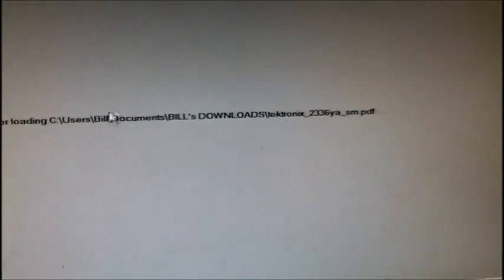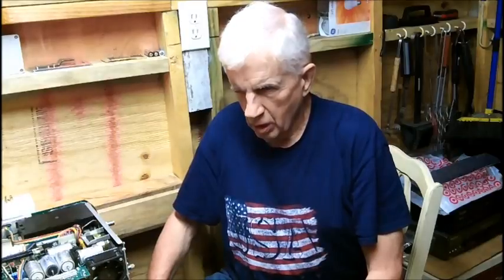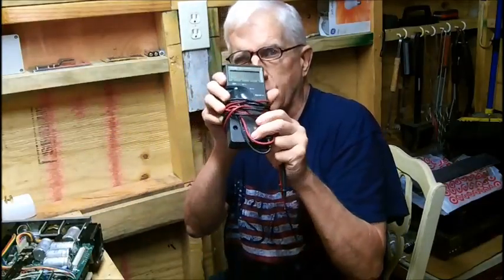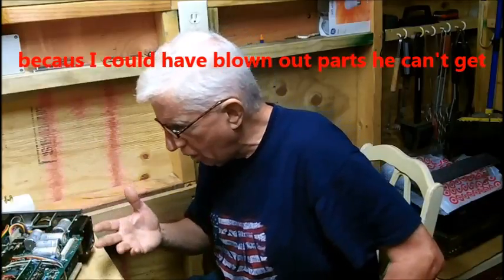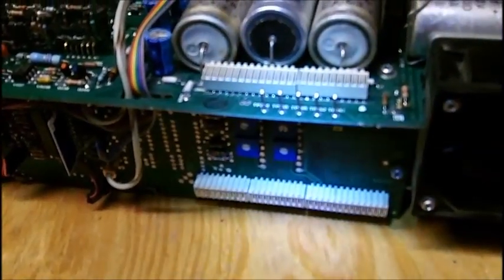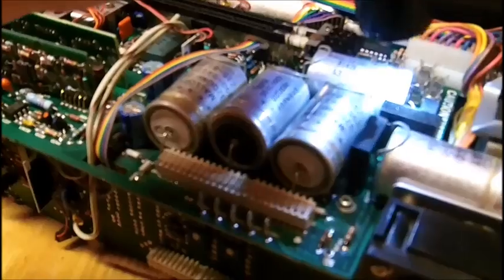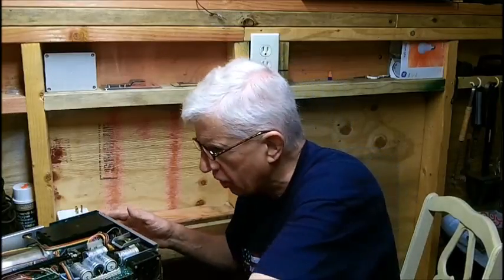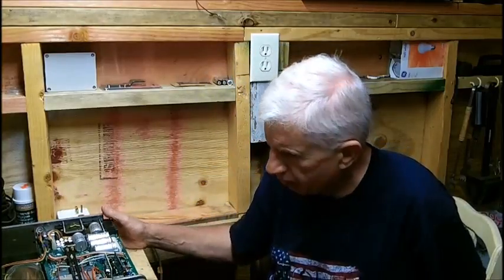I Really Did It This Time !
Do to my carelessness I shorted out the +40 volt power supply on my EBAY Tektronix 2335 oscilloscope and I can't find anything burnt, all fuses are good.